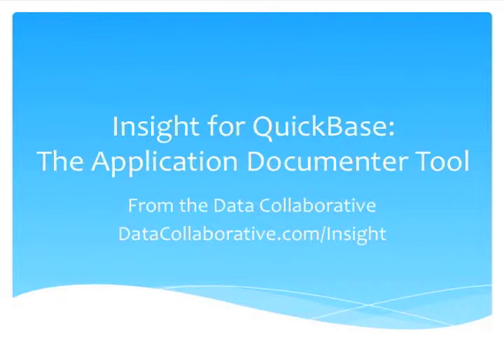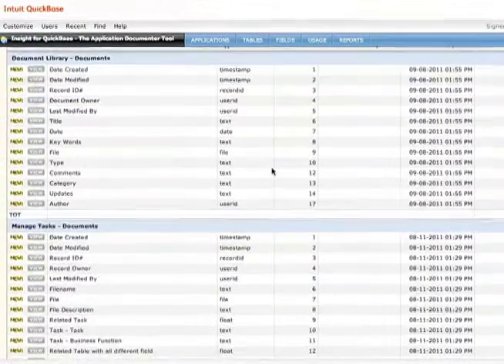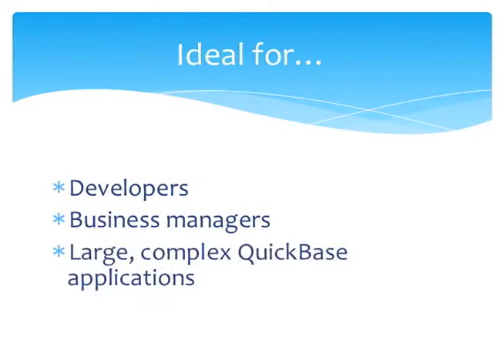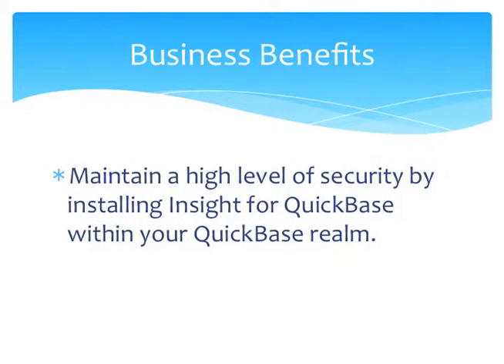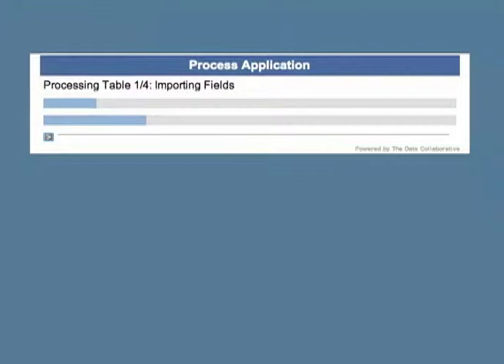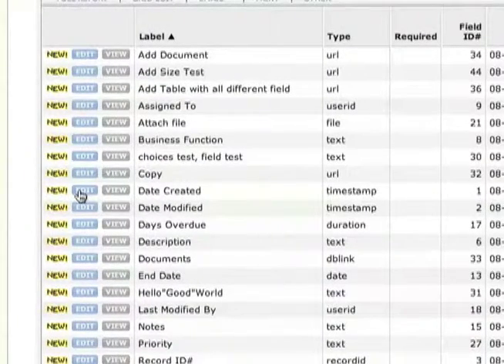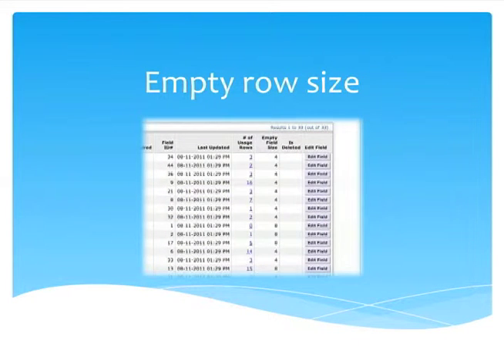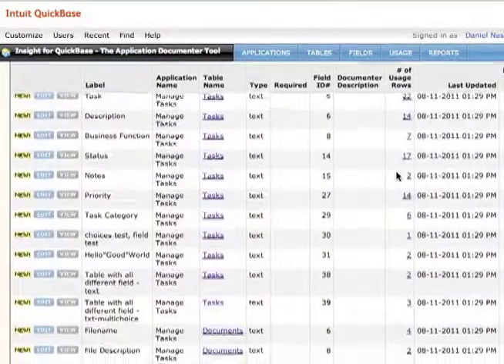Insight for QuickBase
The Application Documenter Tool